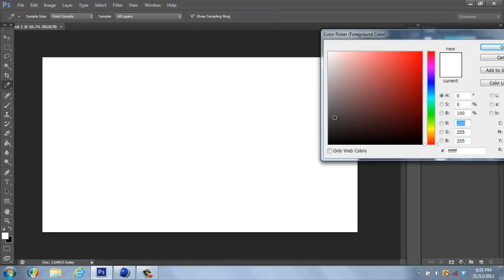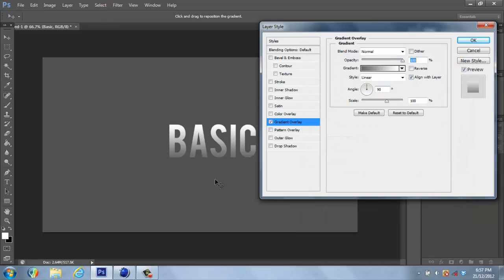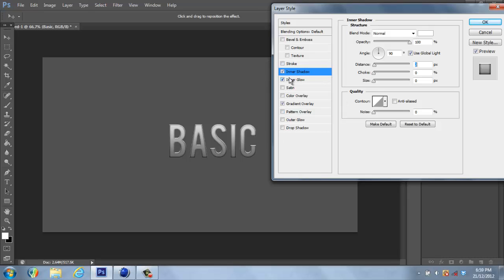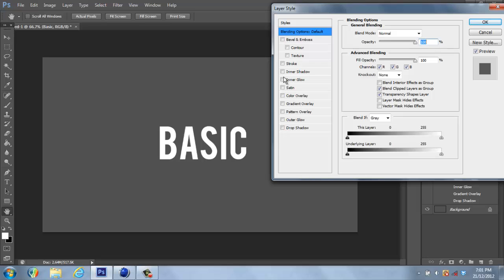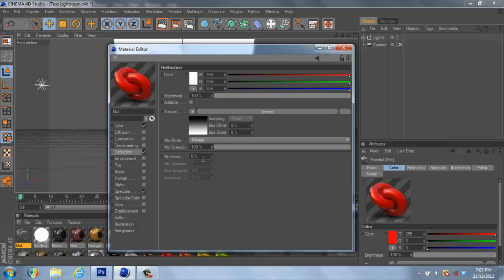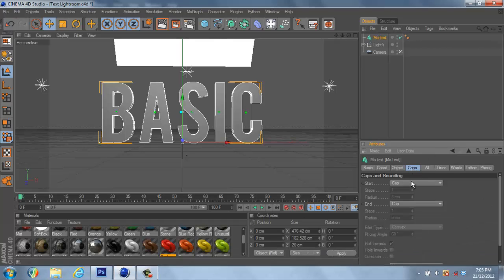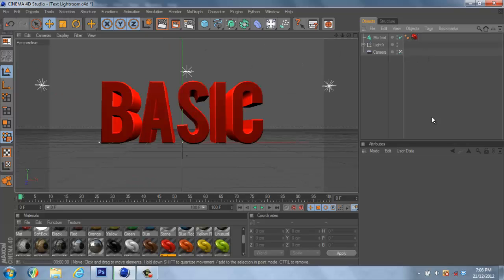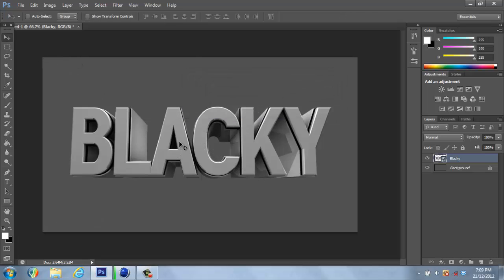Become A Basic Designer Ep.1 - Basic Text - By HybridGraphics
HybridGraphics™
Can I get 25 Likes For Part 2 by Xmas !

So I have a few GFX artist who have requested I make a series on how to become a basic Graphics Desginer, I will have part 2 up hopefully on Xmas, so Like it up guys.

Programs Needed:
Photoshop CS3-CS6
Cinema 4D R11-R12

Links
•Network
•Skype
staxershd